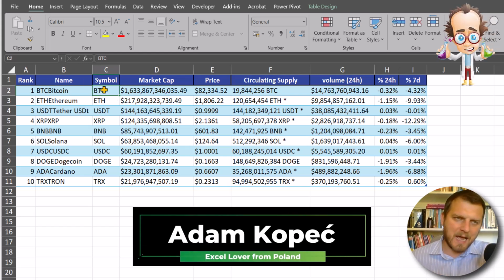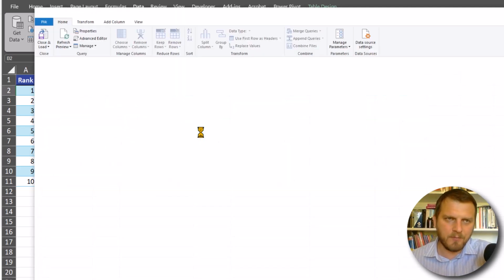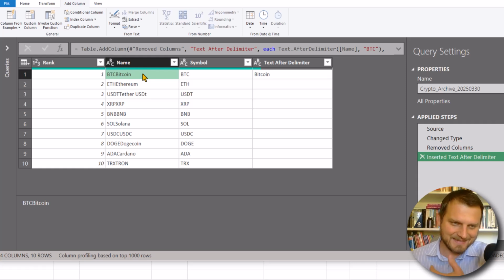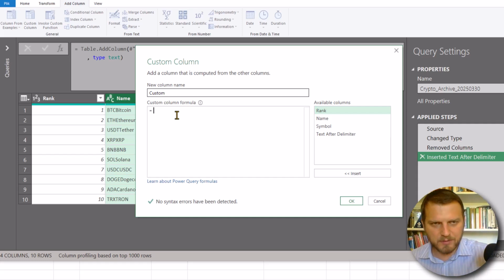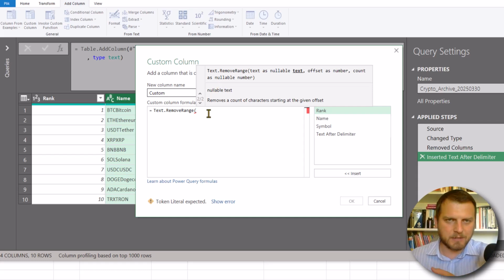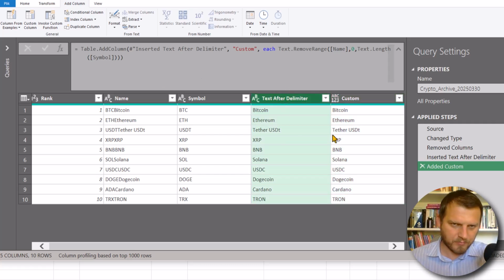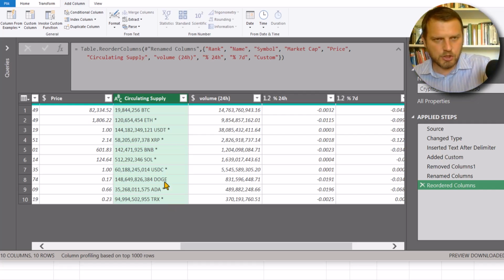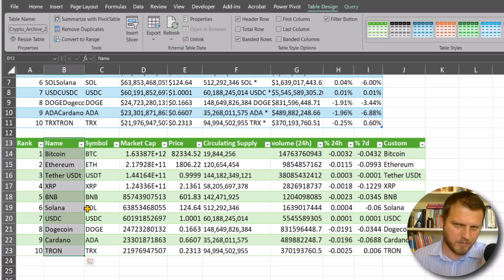Excel - How to clean column based on other column | Power Query 19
In this Excel tutorial, you will learn how to clean column based on other column | Power Query 19

---⏱️Timestamps⏱️---
00:00 | Introduction to a problem
01:02 | Clean data using Text.AfterDelimiter function
02:40 | Clean data using Text.RemoveRange function
04:36 | Cleaning the remaining data
06:52 | Close